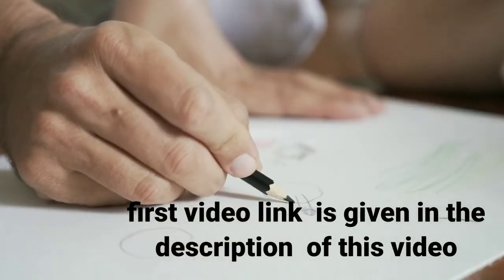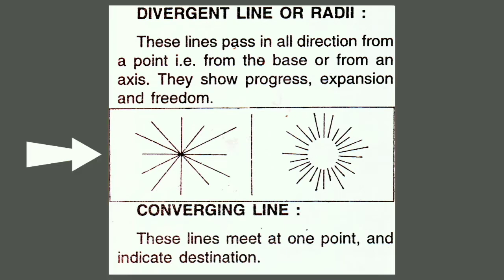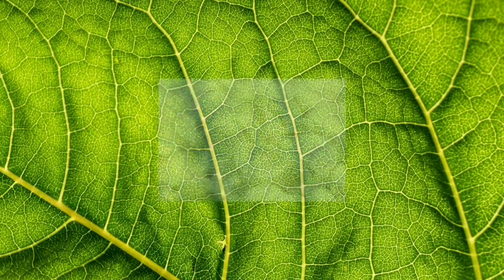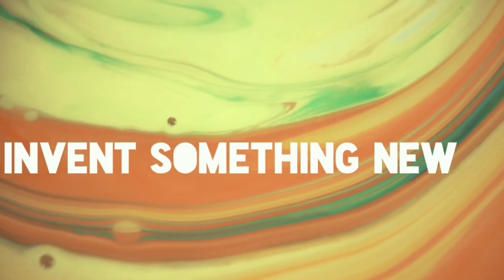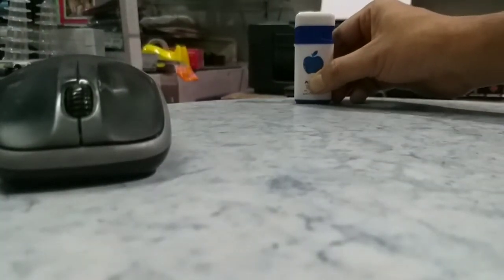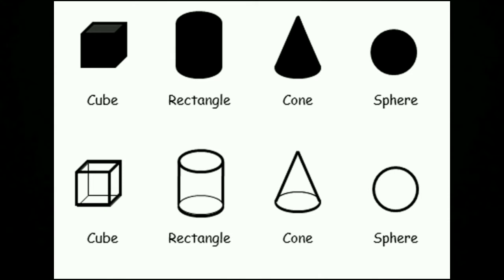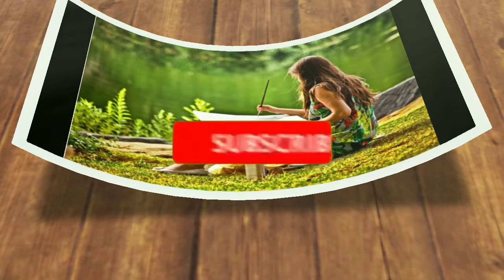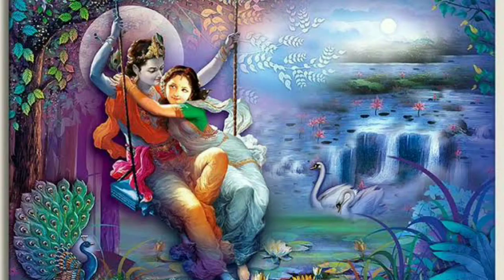ELEMENTS OF ART, Learn art step by step , .. 2nd class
This is a step by step series  of video for those who want to learn  art  and become master in painting or drawing..

This is the 2nd  video in this series.
this video is on the theory of art/ painting.